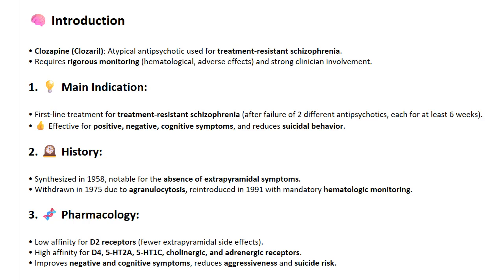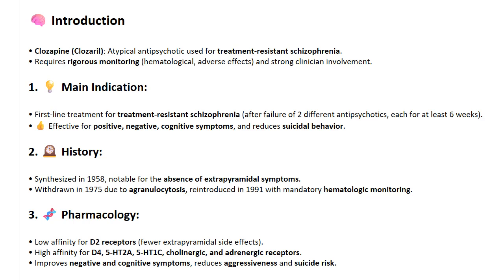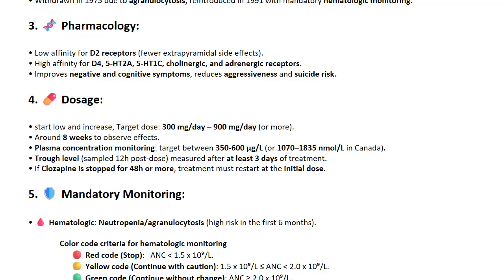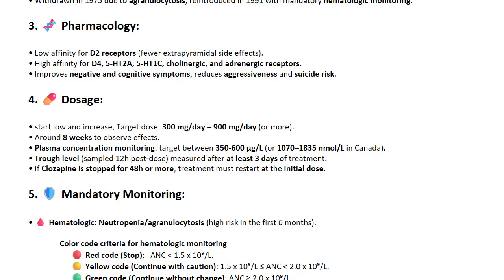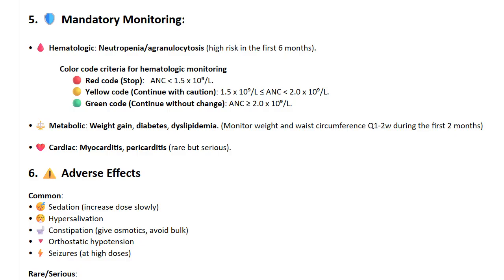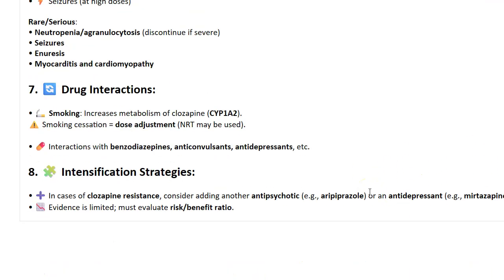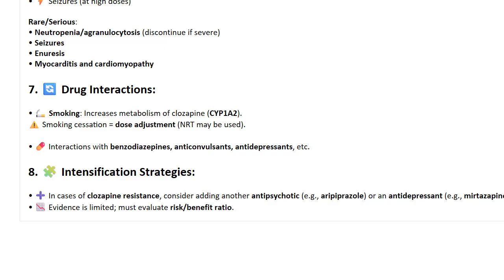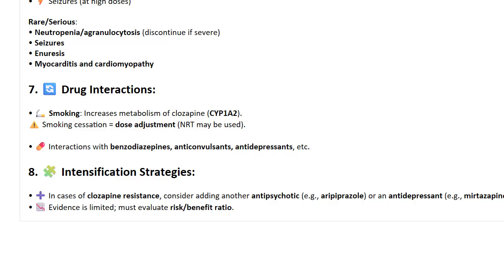What you need to know about Clozapine as a Pharmacist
🧠 Clozapine (Clozaril) is a powerful atypical antipsychotic used in treatment-resistant schizophrenia — but it comes with unique monitoring requirements and serious risks.

In this video, we cover everything pharmacy students and healthcare professionals need to know about Clozapine, including:
0:02 - Introduction to clozapine
0:32 - Indication
1:26 - History
2:16 - Pharmacology
3:15 - Dosing
5:00 - Monitoring
6:33 - Common and serious side effects of clozapine
7:31 - Key drug interactions
8:49 - Augmentation strategies
9:45 - Summary

💡 Perfect for PEBCexam prep, OSCE practice, or clinical review!